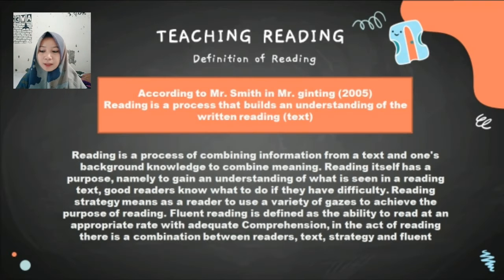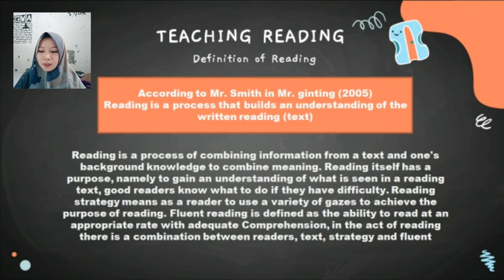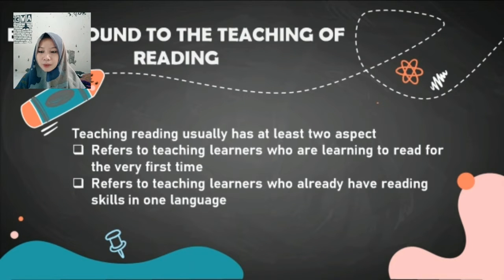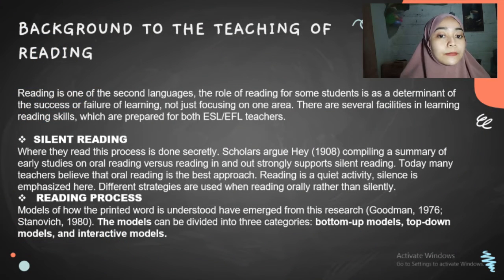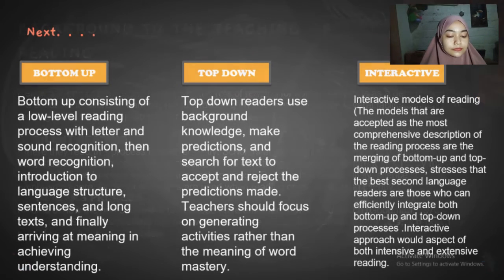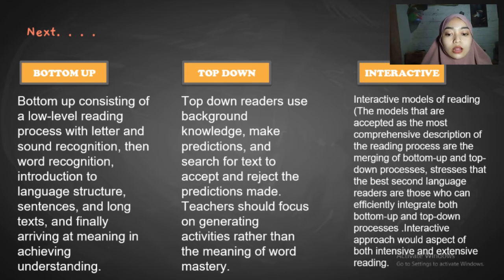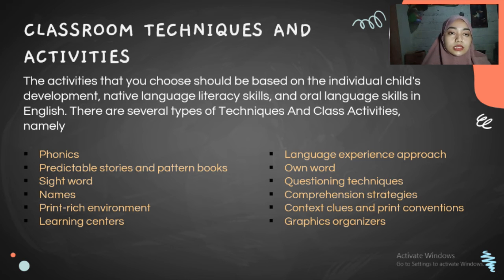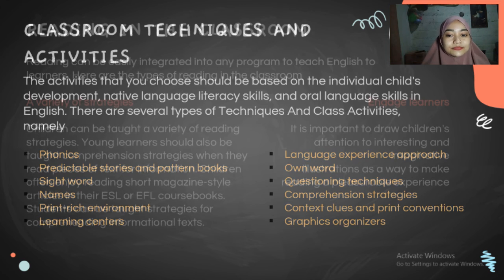TEFL - GROUP 9 (TEACHING READING) part. 1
Members:
- Anisfatin Rohmah
- Dwi Putri Fauzia Rizky